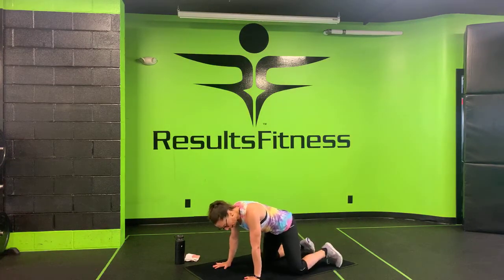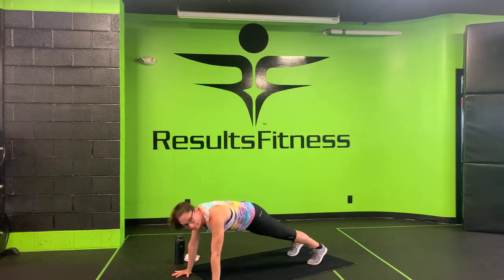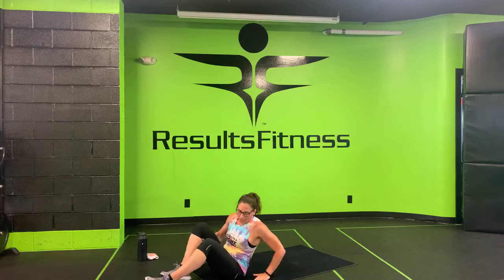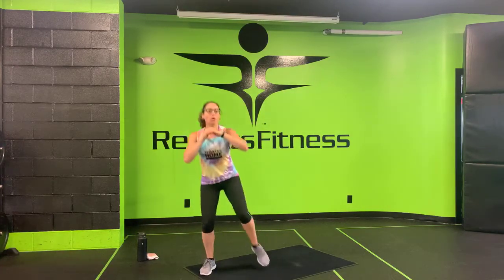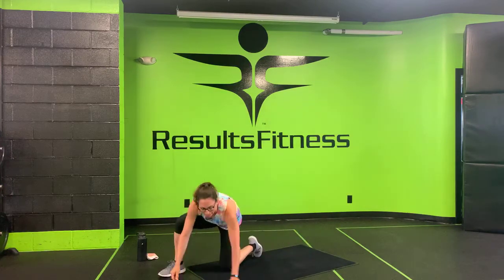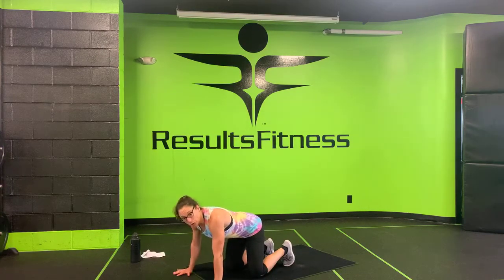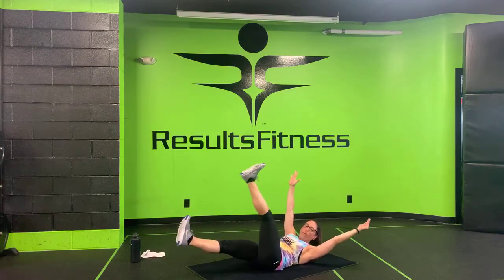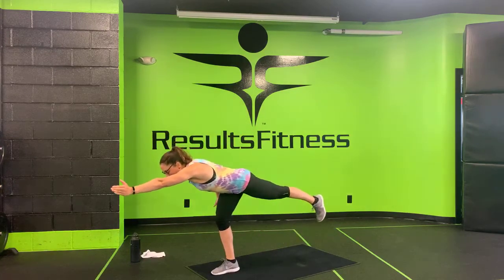Results @ Home Training: Bodyweight Burn 7.8